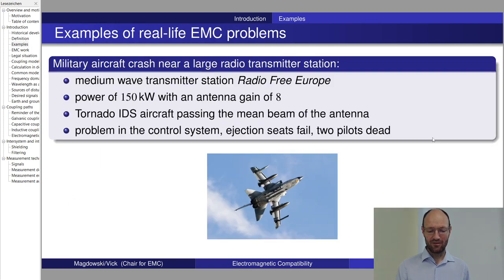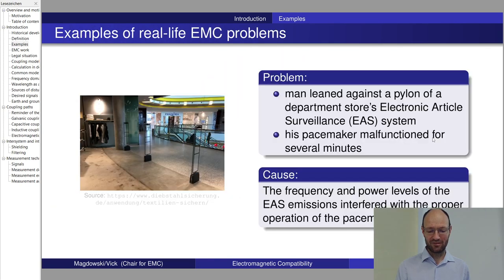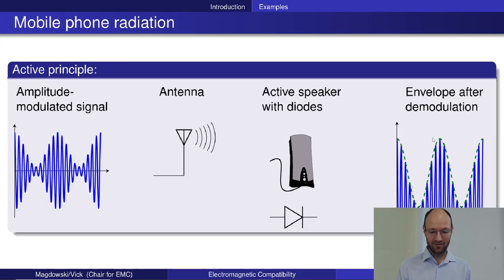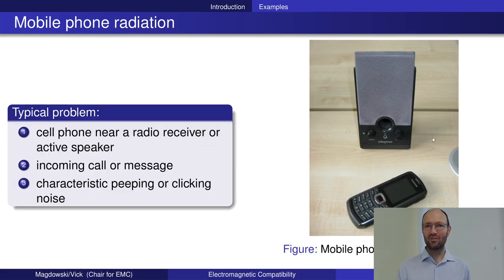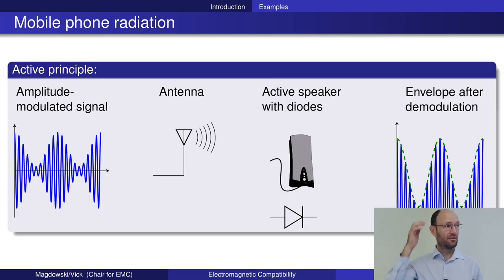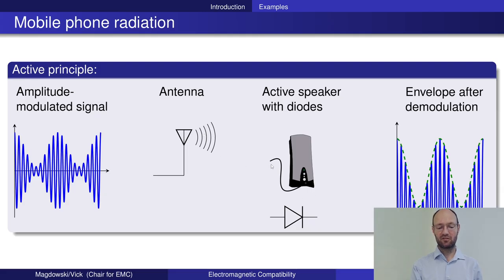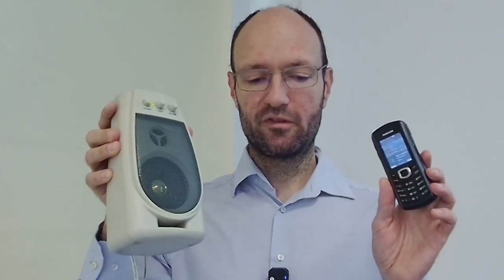Interference between a GSM cell phone and a speaker as some example of electromagnetic interference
In this short recording of a live-streamed lecture on electromagnetic compatibility, I explained the interference between a GSM cell phone and a speaker as some example of electromagnetic incompatibility.